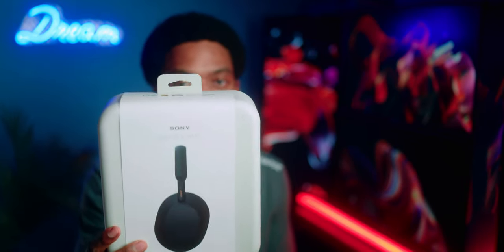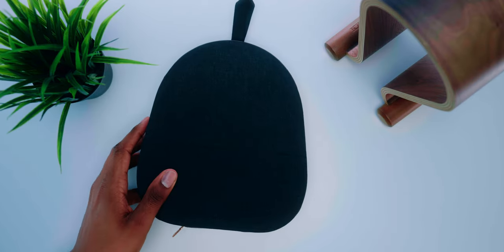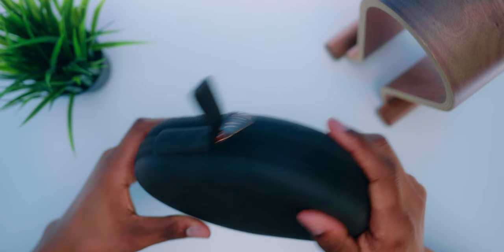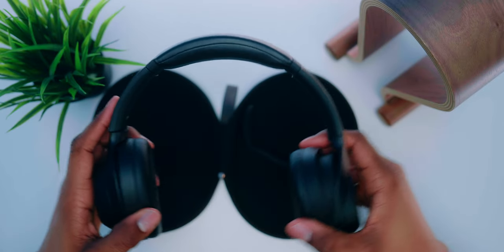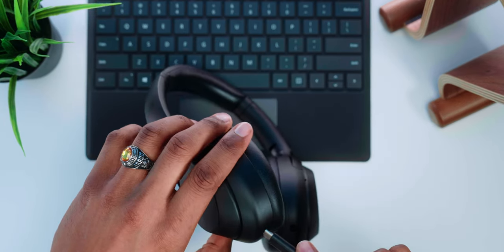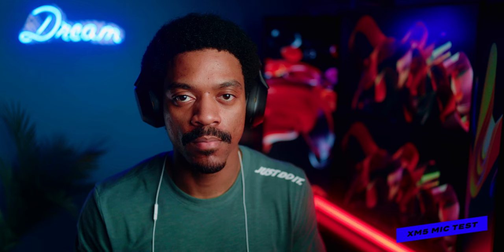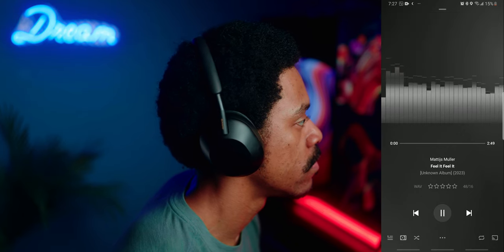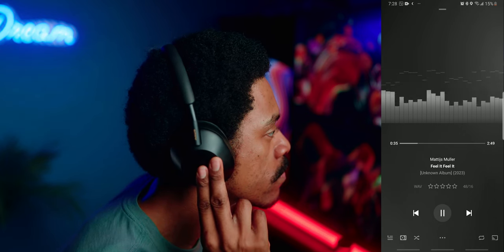Sony WH-1000XM5 vs WH-1000XM4 (WH-1000XM5 Review)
Sony WH-1000XM5 vs WH-1000XM4 Review. This is a review of the Wh-1000XM5 Industry-leading Noise Canceling Wireless headphones from Sony. I compare it to the WH-1000XM4 Wireless Bluetooth headphones. Sony WH-1000XM4 vs Sony WH-1000XM5 comparison. These headphones offer excellent ANC(active Noise Canceling), and sound quality(LDAC). They can be used for voice calls as well. This video is a thorough review of the XM5 vs the XM4. I touch on Mic quality, sound quality, design, durability, Active noise canceling performance, and ambient sound performance between the XM5 and XM4. I also provide a quick walkthrough of the companion Sony Headphone app.

Sony WH-1000XM5 review (Sony XM5 vs Sony XM4 comparison)

Chapters:

Intro 00:00
B-roll Intro 00:35
What's in the Box 00:58
Case, Design & Build Quality 03:13
Battery Life & Charging  09:13
Mic & Sound Quality 12:18
Touch Panel & Headphone APP(Part 1, XM5 & XM4 Touch control Panel) 16:08
Touch Panel & Headphone APP(Part 2, XM4 Headphone APP) 17:26
Touch Panel & Headphone APP(Part 3, XM5 Headphone APP) 24:39
ANC & Ambient Sound 30:16
Additional Useful Info(Gym use, Compatible Devices, NFC) 33:44
Cost & Conclusion 35:59

Sony XM5 vs XM4
Sony WH-1000XM5
Sony XM5 Headphones
WH-1000XM5 Headphone Review
Sony M4 headphones
Sony WH-1000XM4
WH-1000XM4 Headphones review

Intro Music Artist: Otis McDonald | Track: Opening to Oz